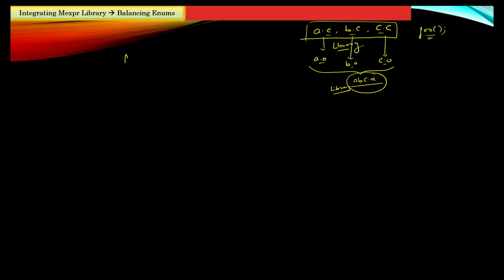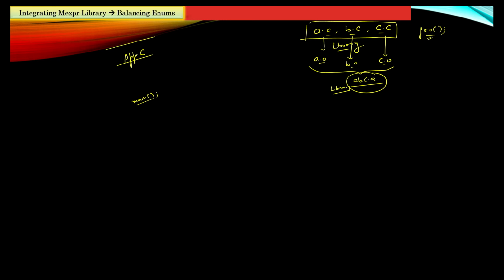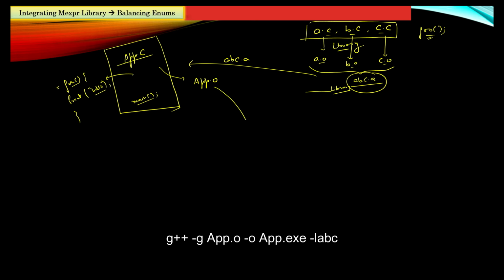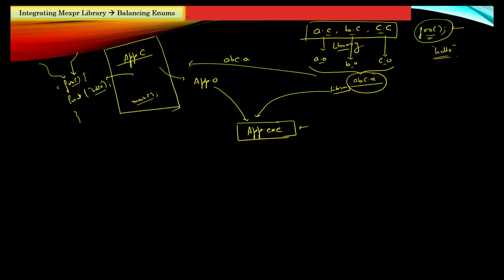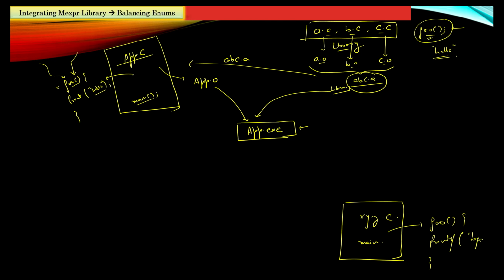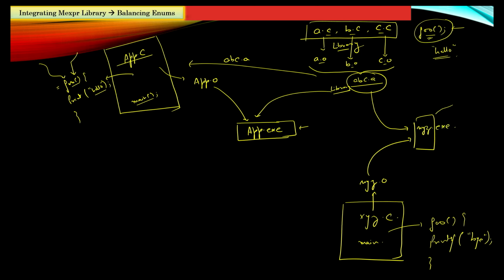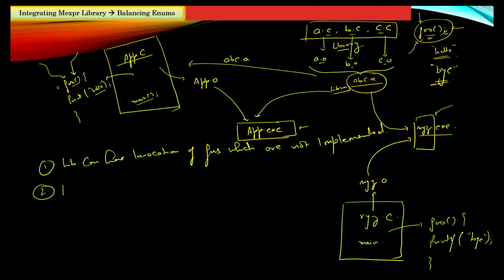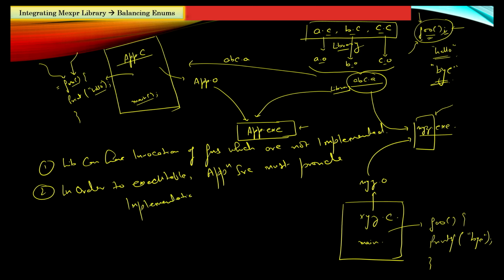Defining Functions through linking | C/C++ / Library linking and Compiling | Udemy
This short tutorial describes how undefined functions in library can be linked to Application functions through linking. The same can be achieved using function pointers, but that is run time method.